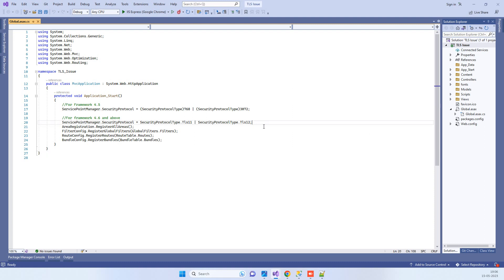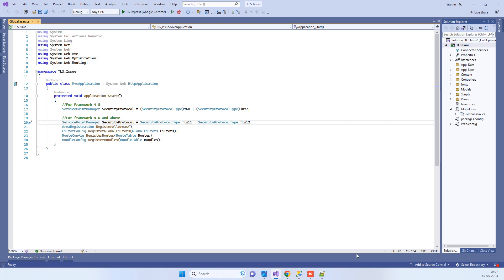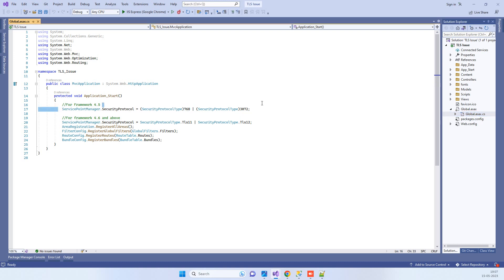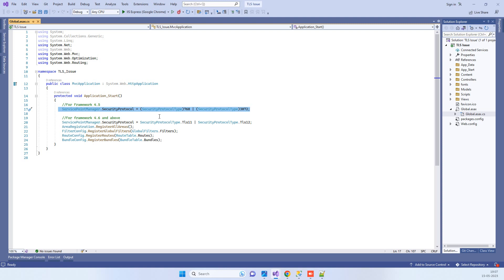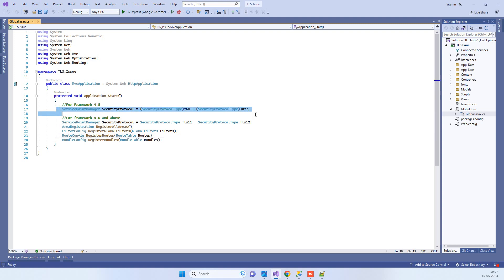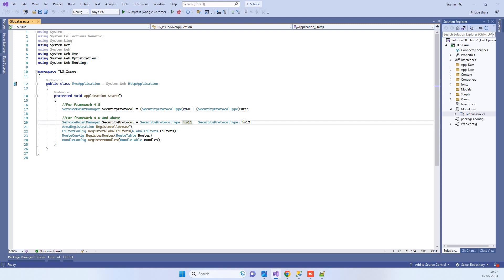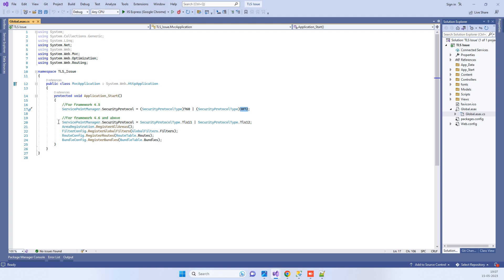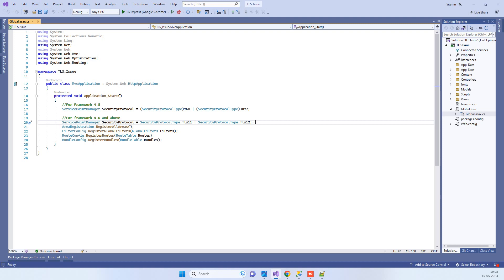The underlying connection was closed: An unexpected error occurred on a send.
This tutorial demonstrates how we can fix error The underlying connection was closed: An unexpected error occurred on a send.